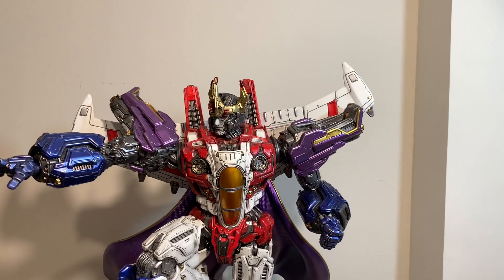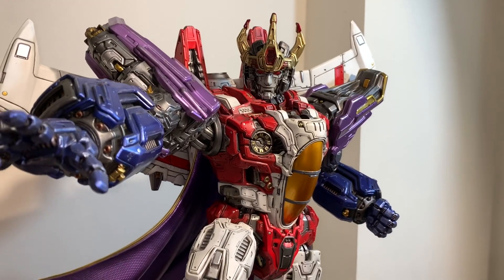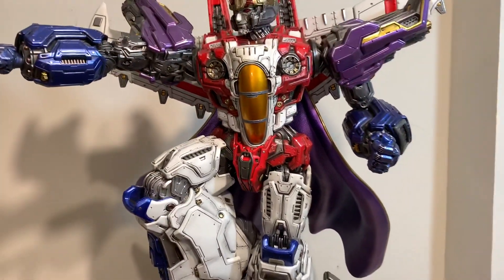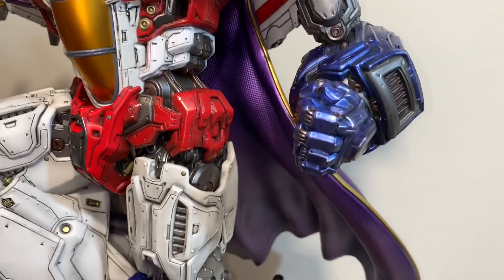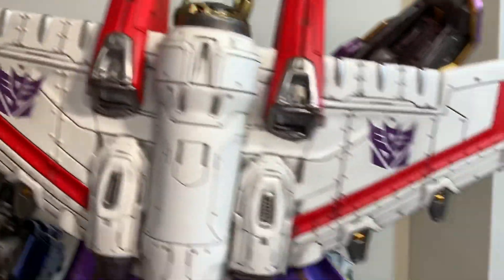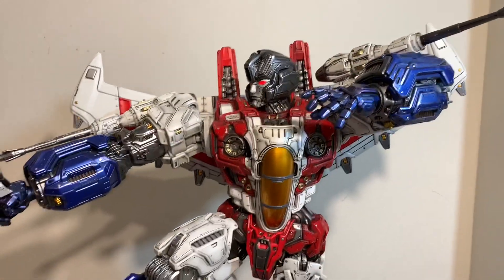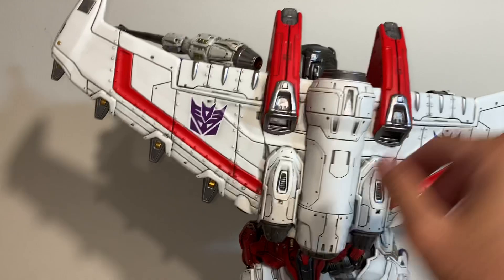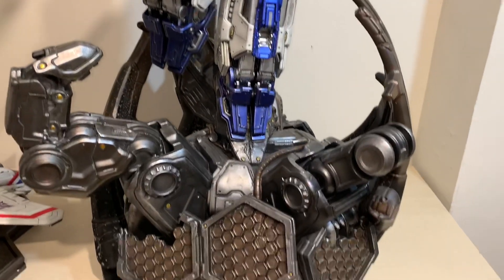XM Studios StarScream Statue Review